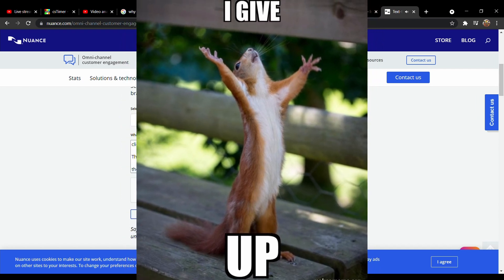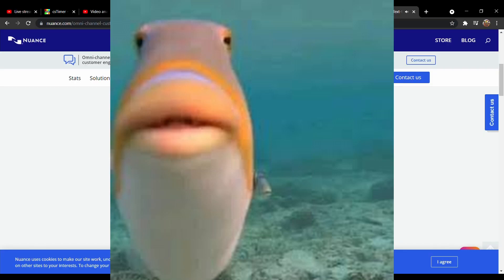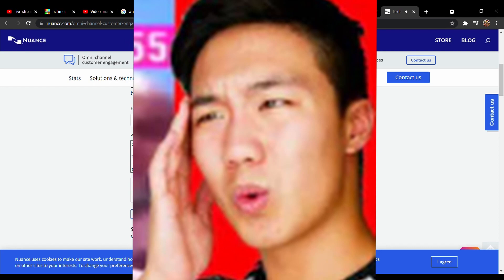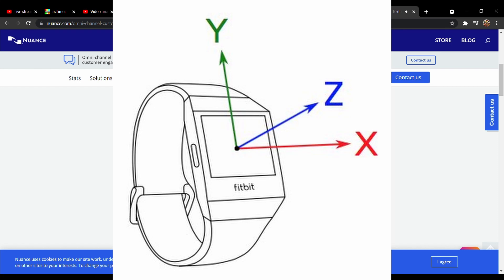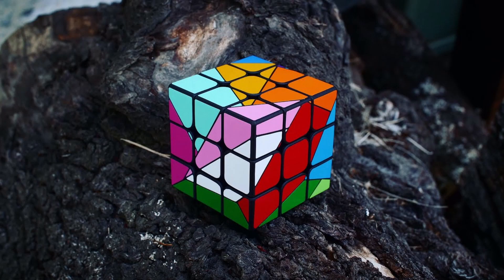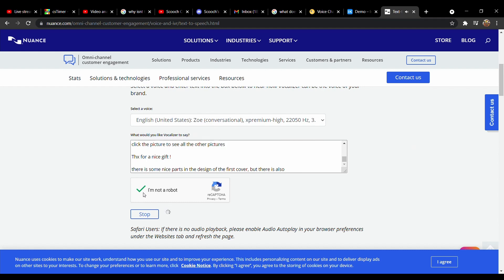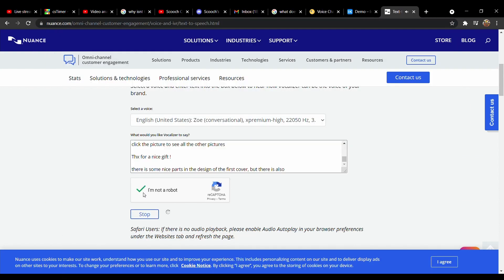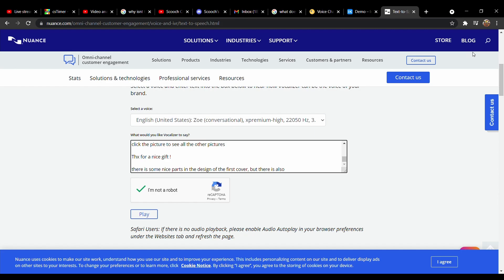Ai's thoughts on Rubik's cubes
this took a really long time to make. do you guys like it?